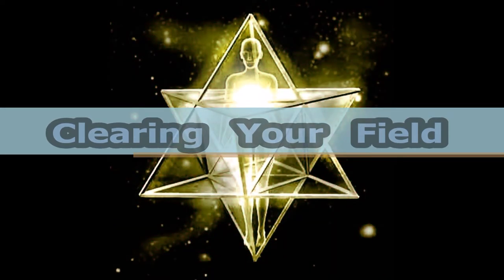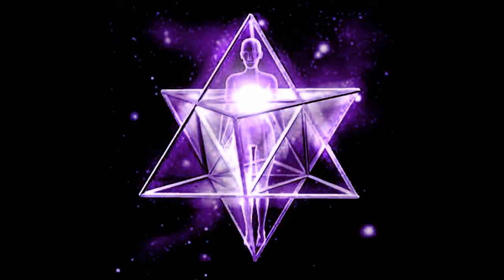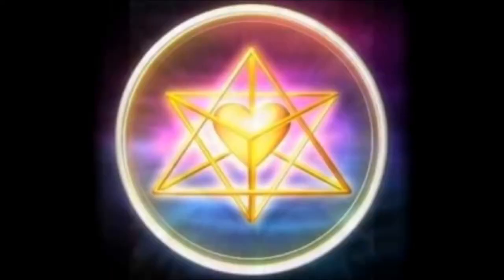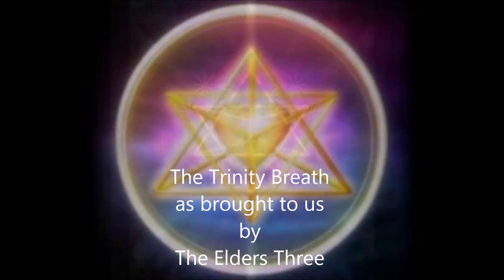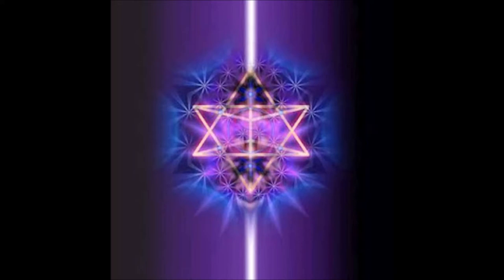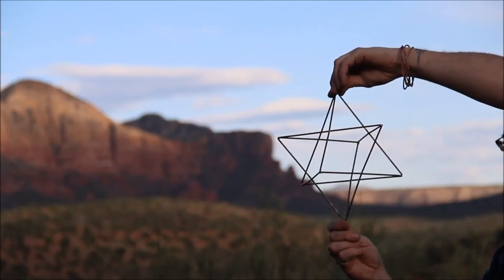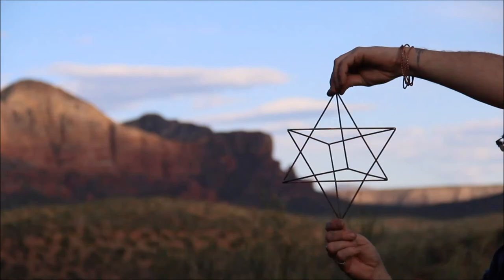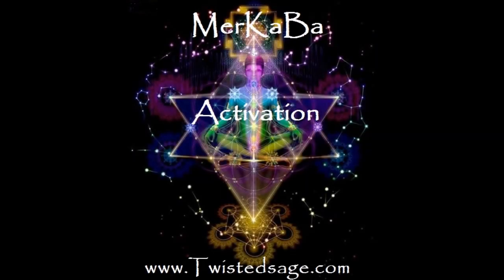Clearing the Field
Use the MerKaBa to clear your immediate field and transmute lower vibrational sticky energies.